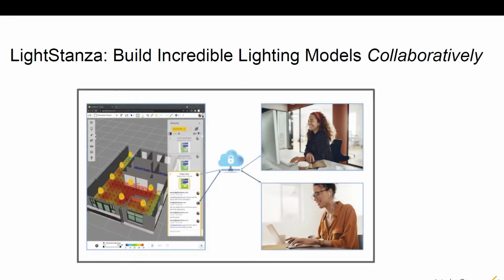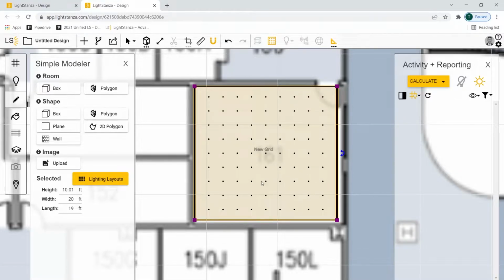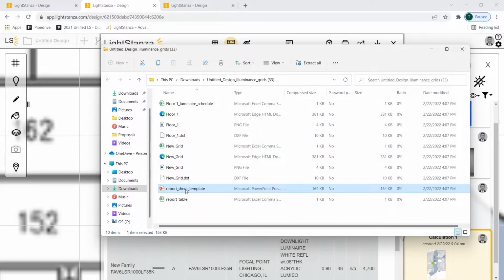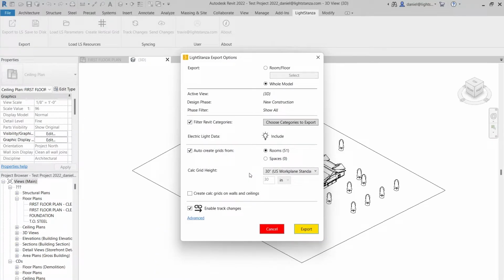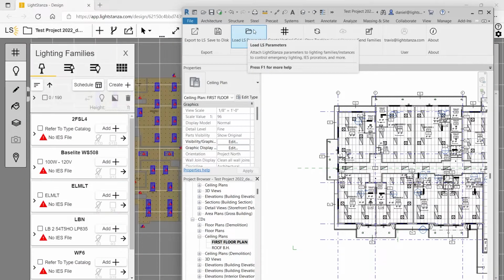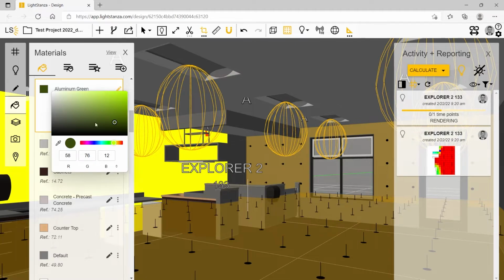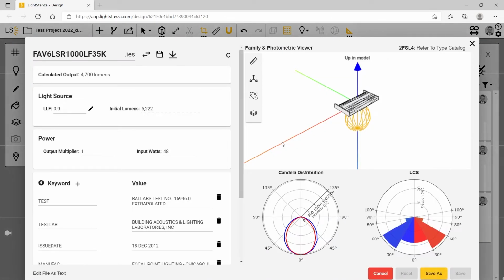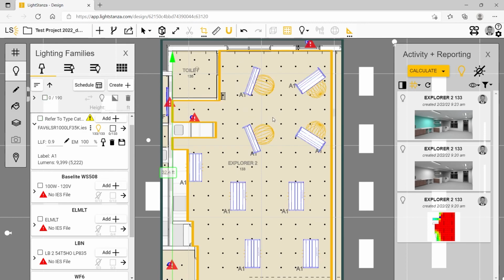LightStanza Demo, Feb 2022